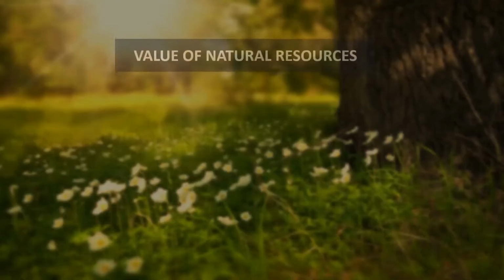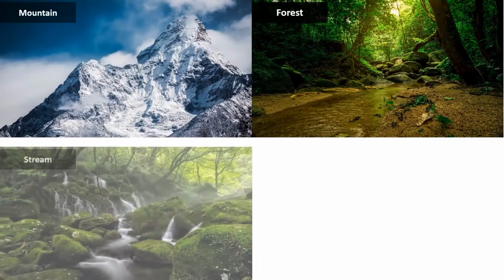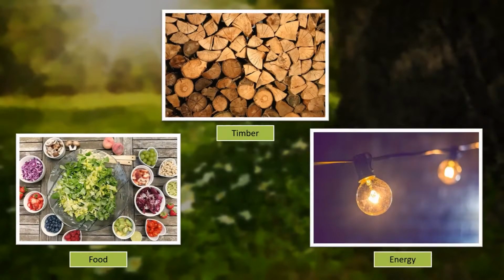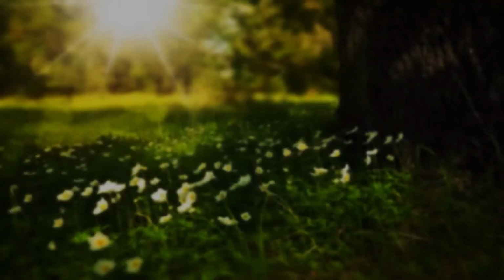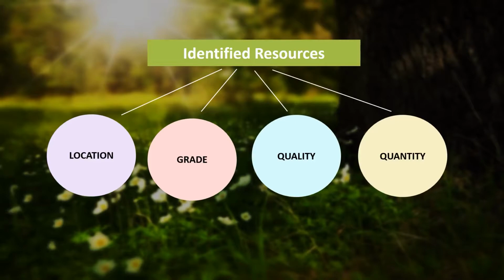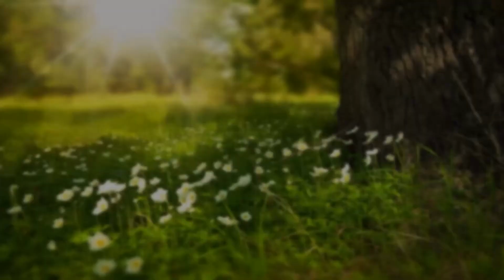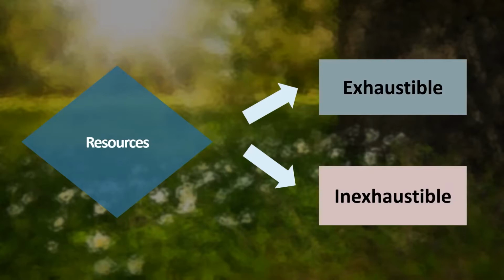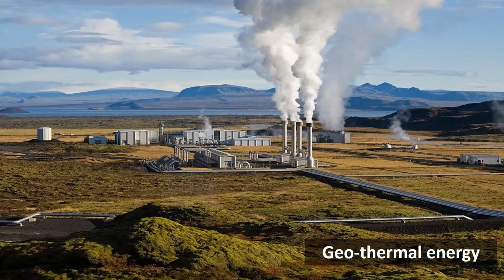Resources and the concept of Renewability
Programme: Post Graduate Diploma in Sustainability Science
Course: MSD 012- Ecosystem and Naturak Resources
Block 3: Energy & Mineral Resources